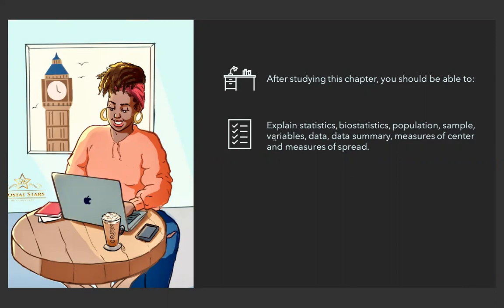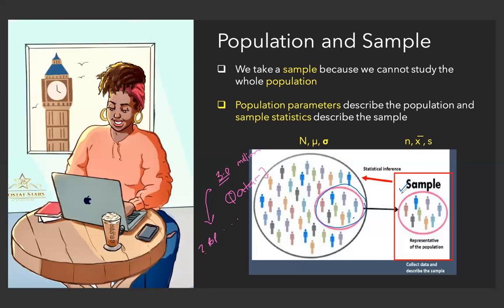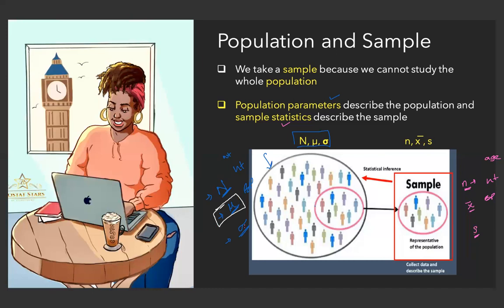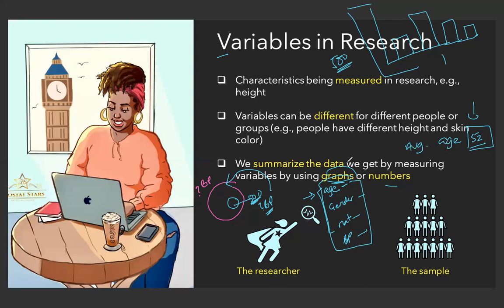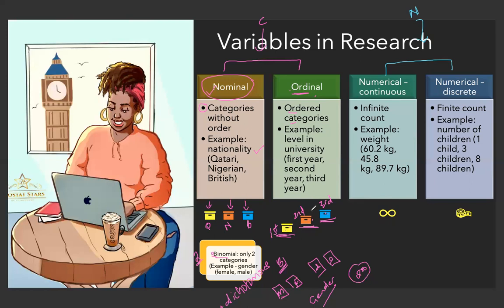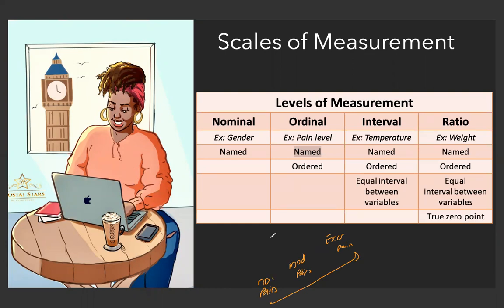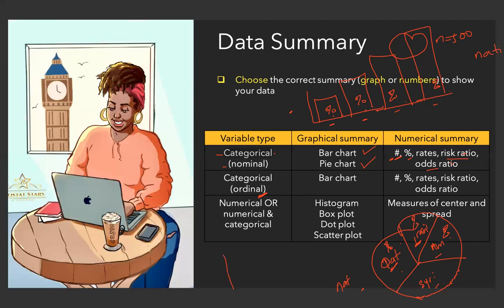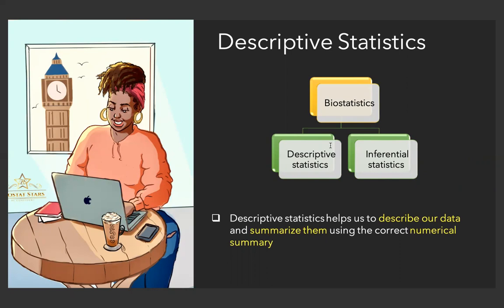Introduction to Biostatistics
Unlock the Secrets of Biostatistics: From Populations to Data in a Snap!